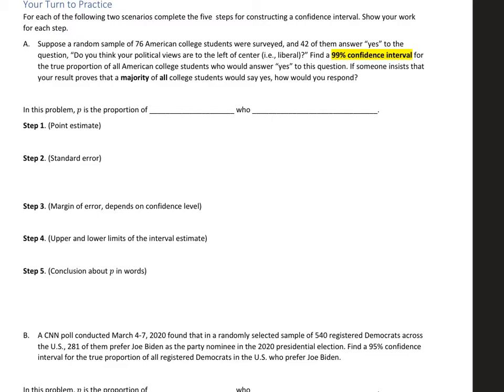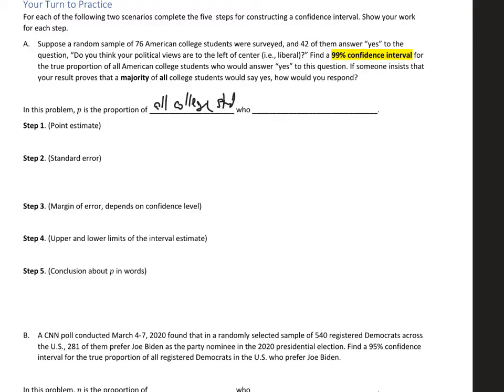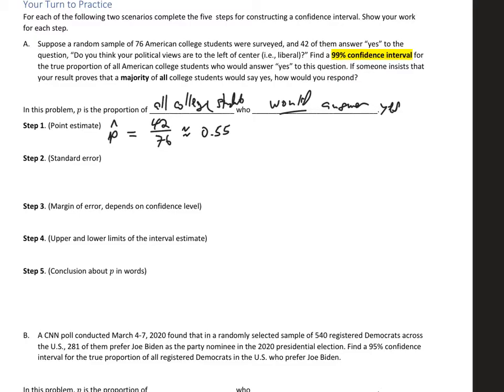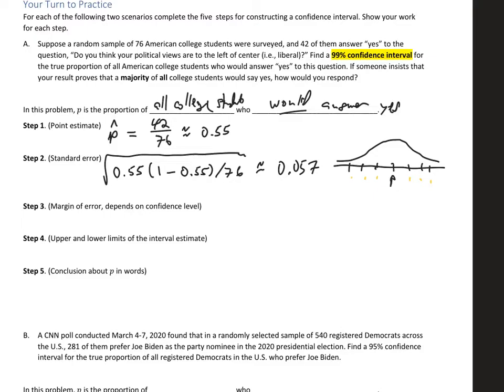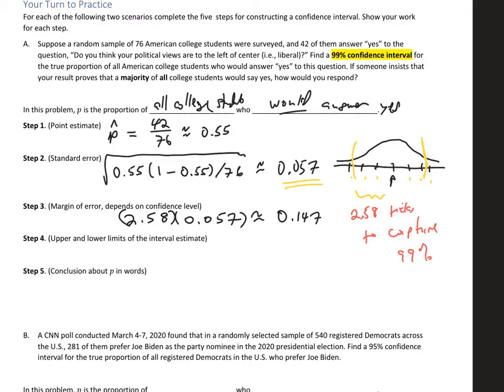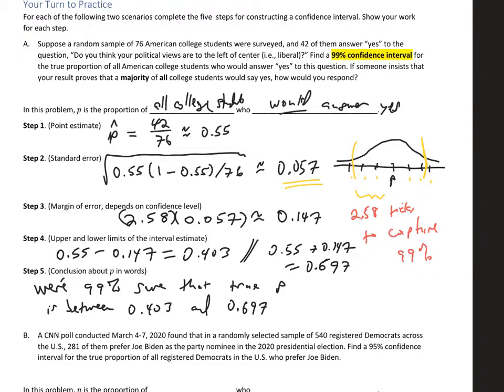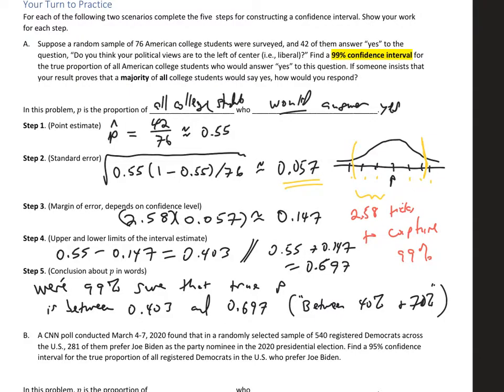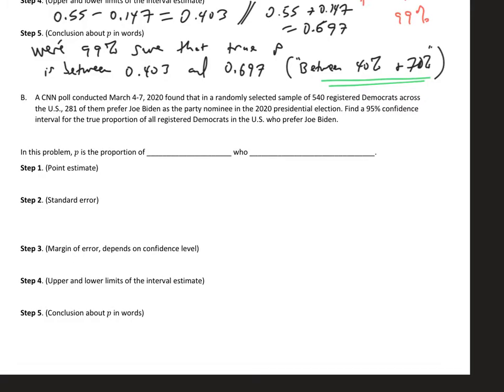Example of constructing a confidence interval for a population proportion